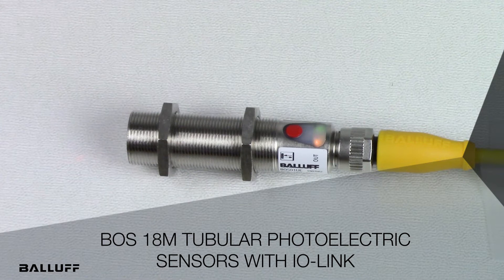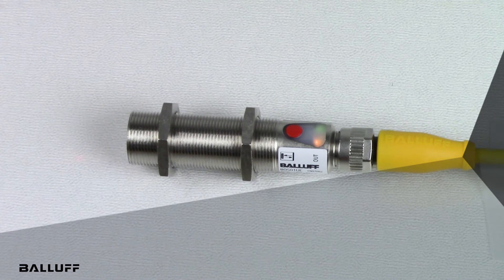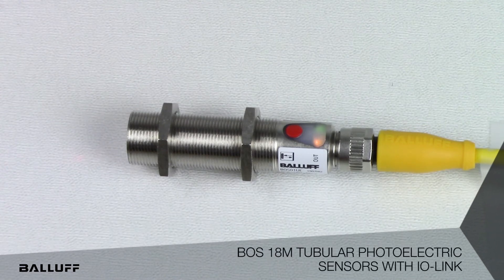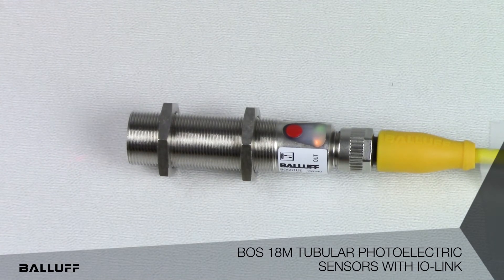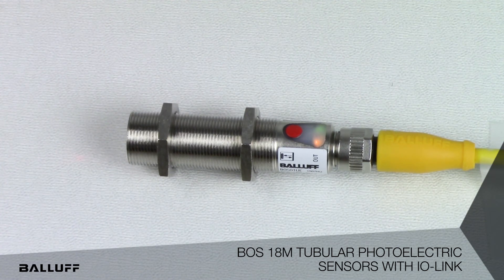18mm IO-Link Photoelectric Sensor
Balluff is excited to announce the release of added functionality to standard 18mm tubular photoelectric sensors.  Configuration of this family of sensors can be accomplished either through the integral teach button or via IO-Link.